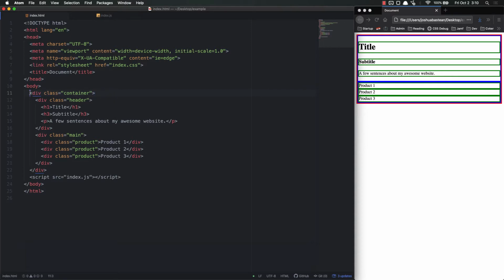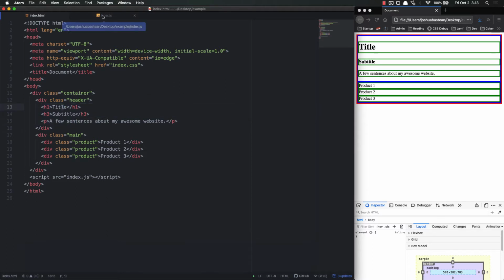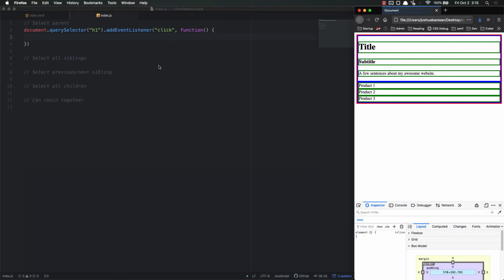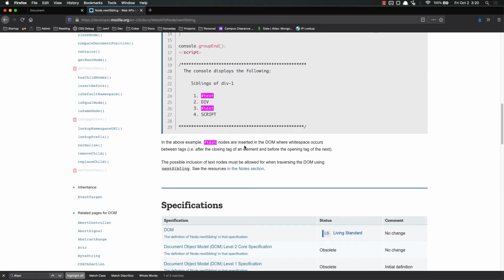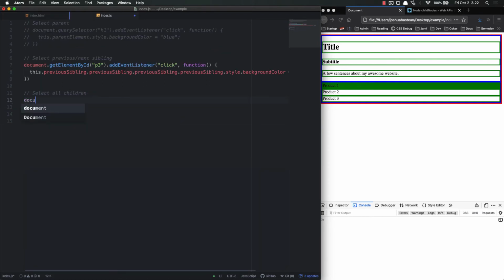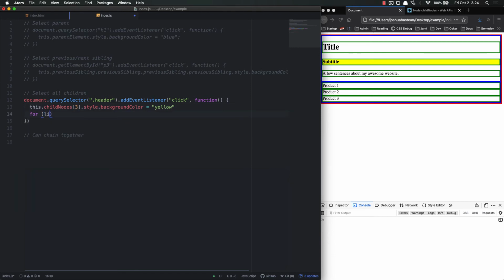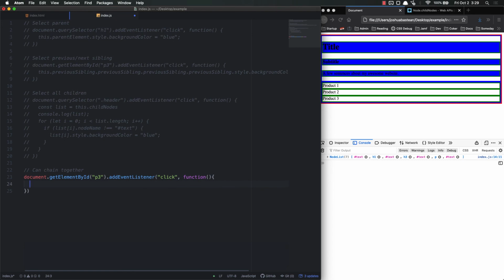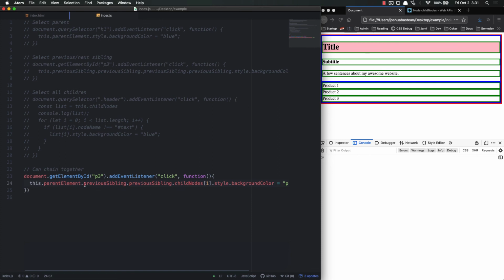misc navigating the dom